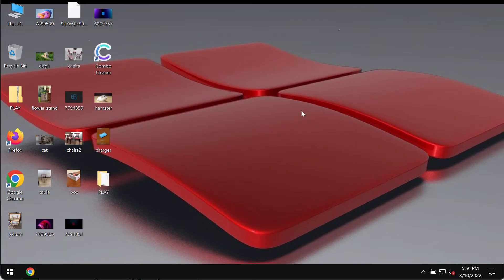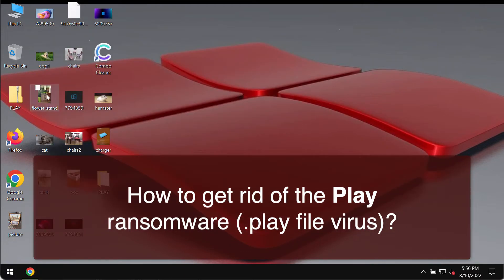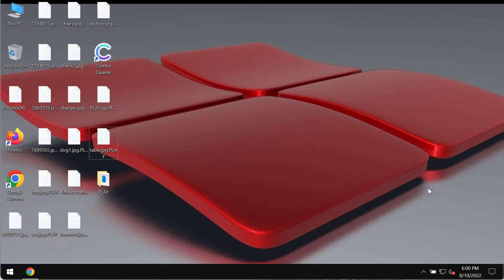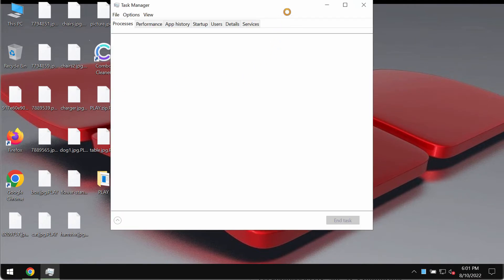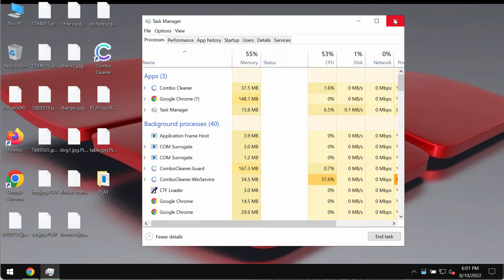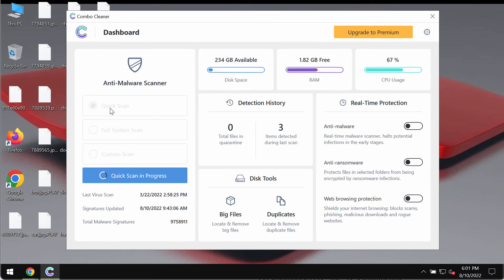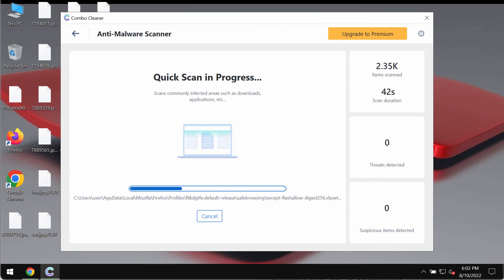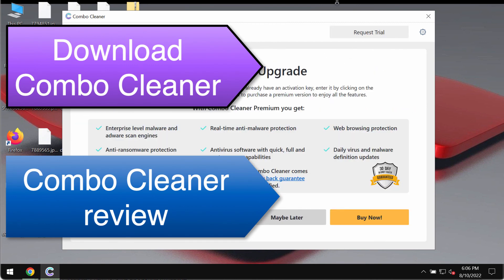Remove Play ransomware [.play file virus].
Play is a ransomware that encrypts files and then adds the .play extension to the files. Hence, it is not possible to use the data anymore. The ransomware tells the victims that they need to pay a special ransom for file restoration. However, paying the ransom does not guarantee the file restoration, of course. If you pay the ransom you may simply waste your money for nothing. Get rid of this file virus with Combo Cleaner Antivirus and get your data always protected with its help in the future.